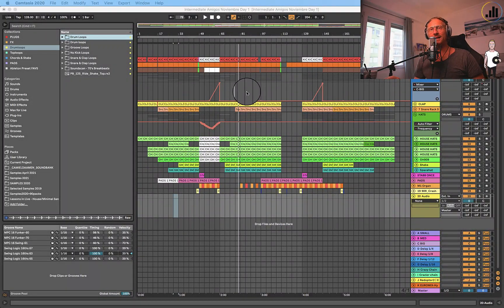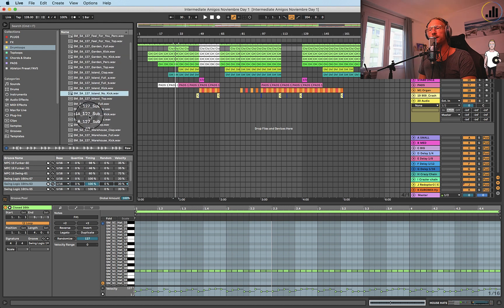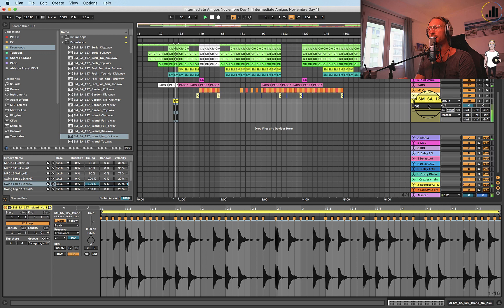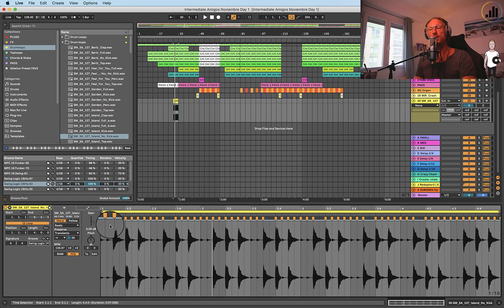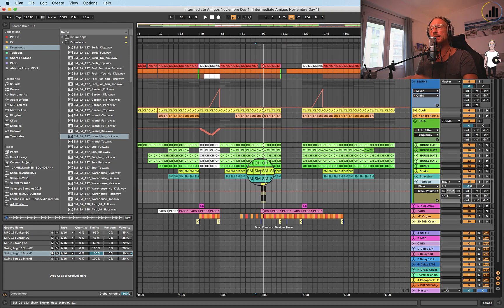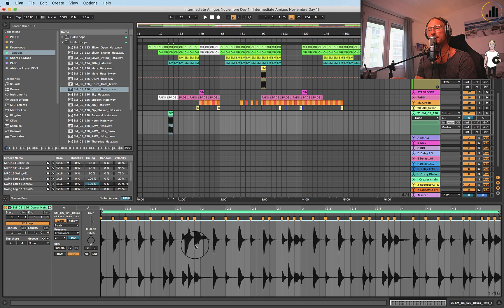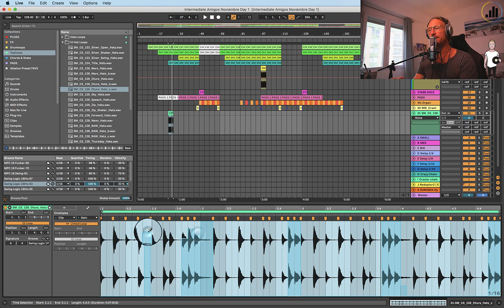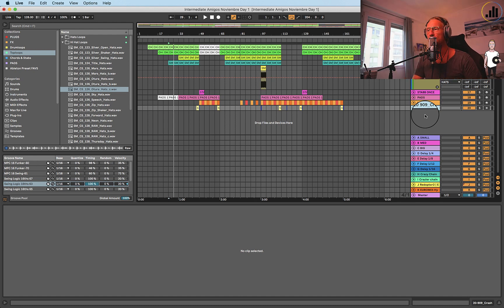How to SWING your LOOPS in Ableton - Dive in Live #045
In this tutorial, you will learn how to use swing on your audio loops so they fit the groove in your track.

Camiel.